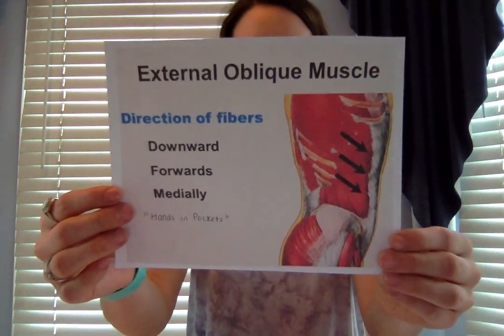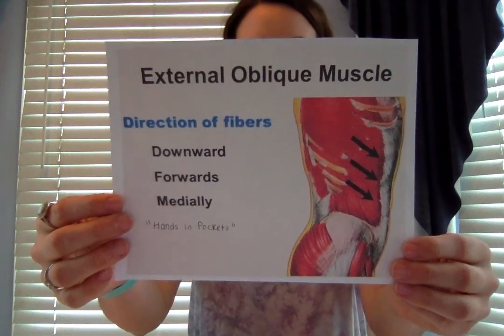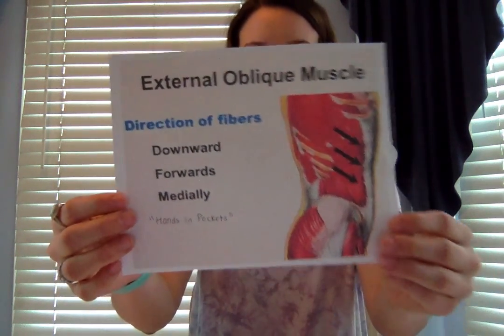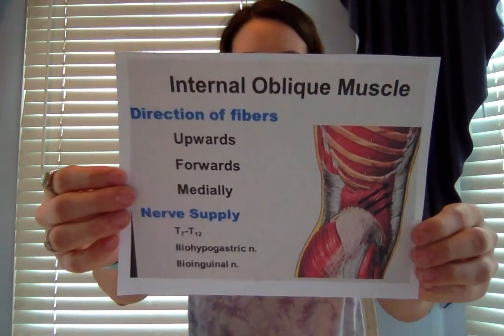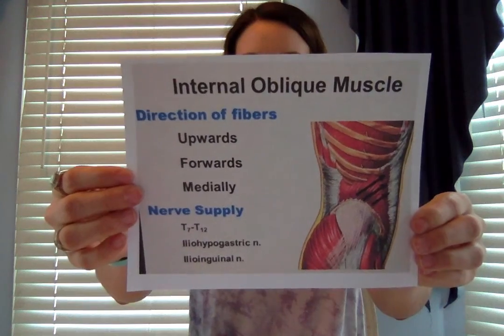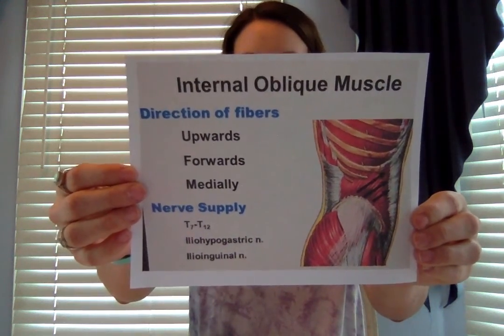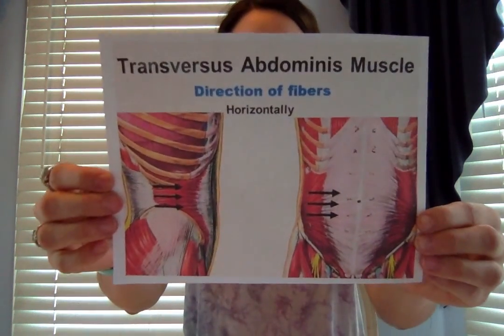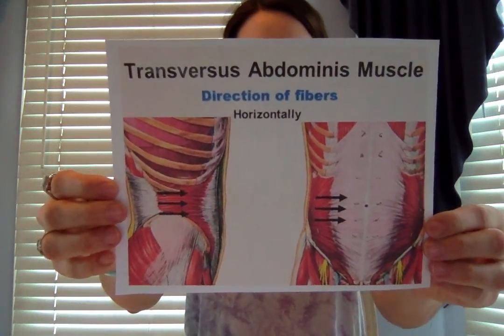Anatomy Extra Credit Video- Muscles of the Abdominal Cavity